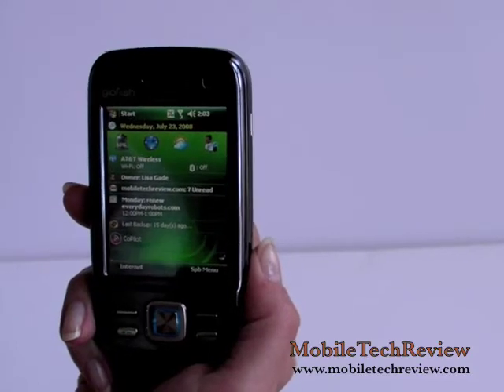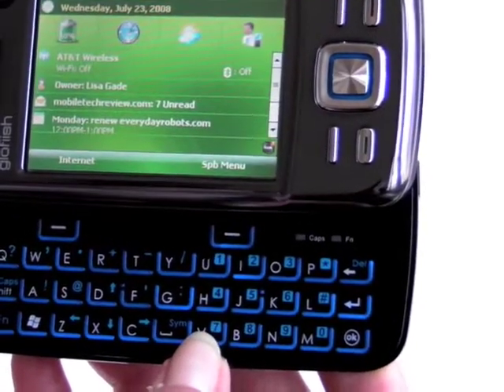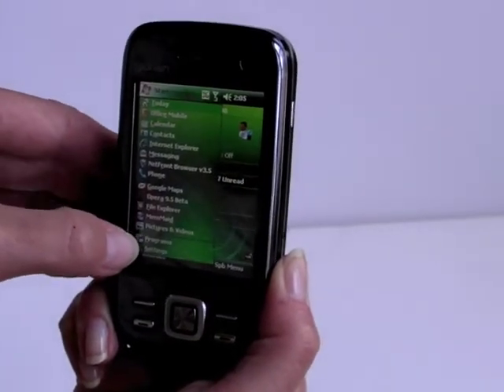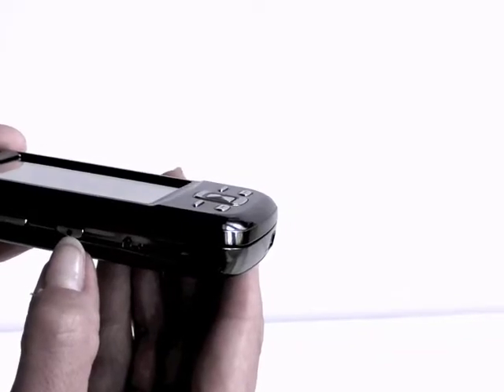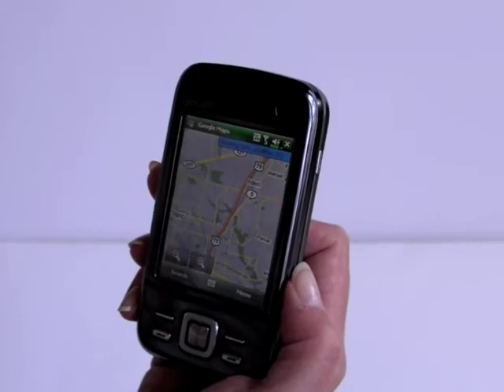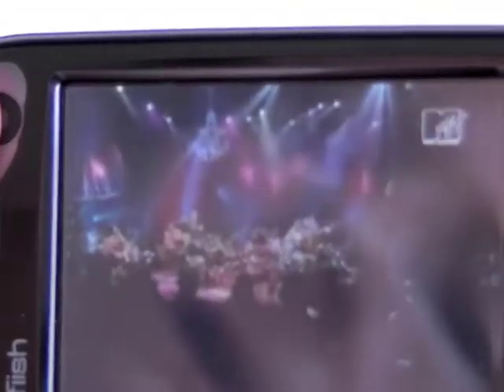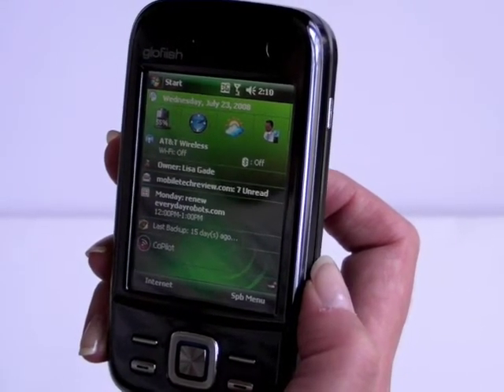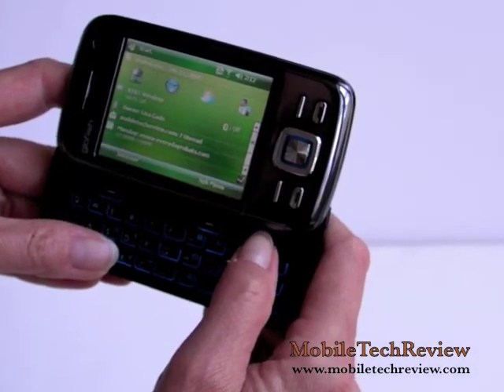E-TEN Glofiish M810 Video Review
Video walkthrough of the E-TEN Glofiish M810 device with hardware, software, GPS and video playback.